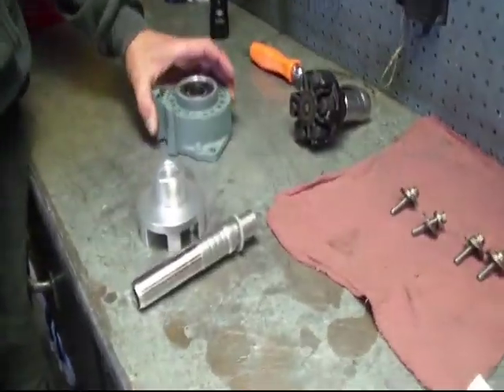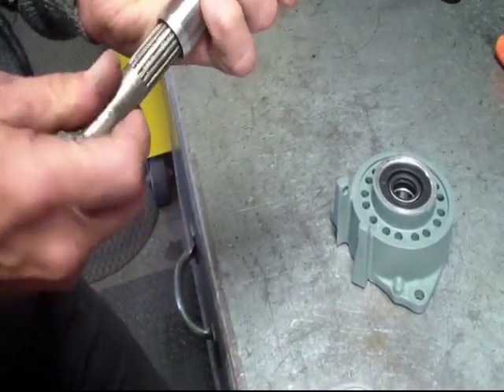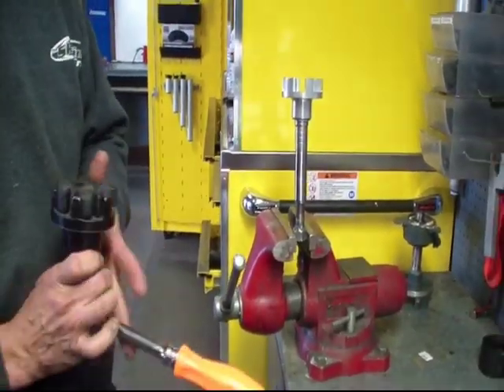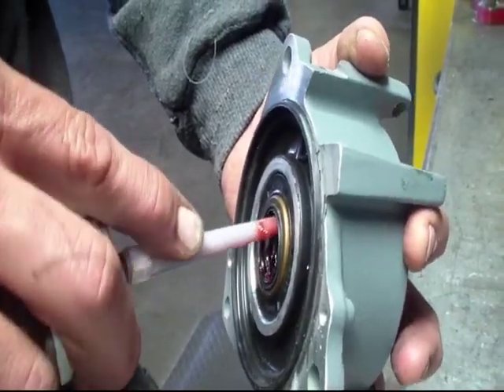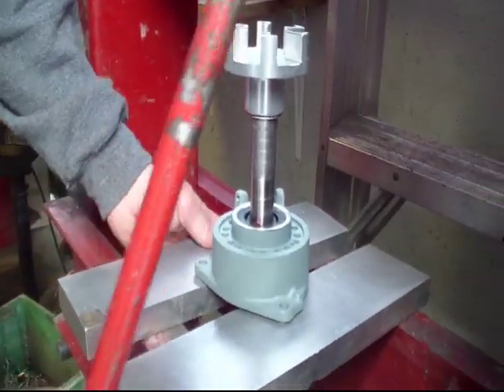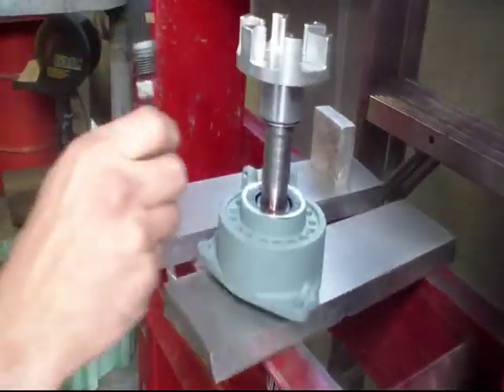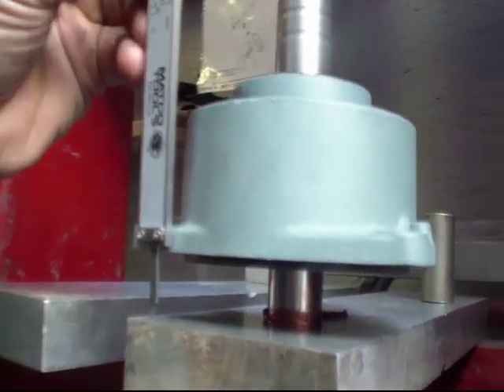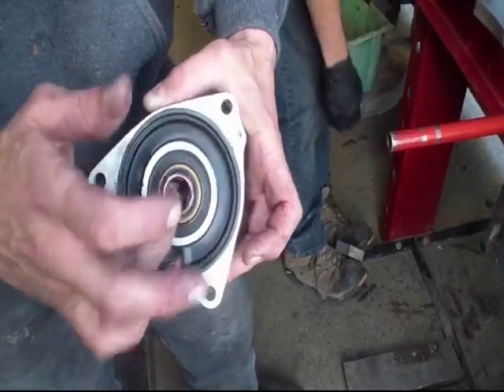Build-a-BOB: Pressing the Midshaft into the Housing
The Ski Clinic shows you how to properly press a Midshaft into the Midshaft Housing.